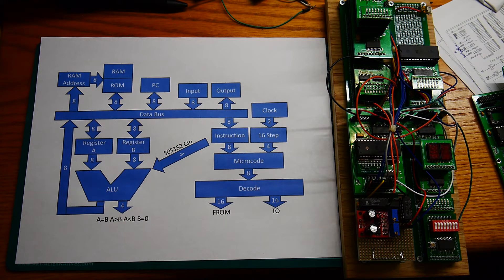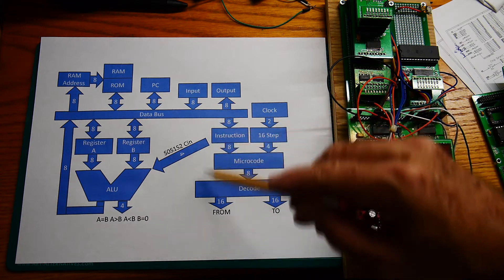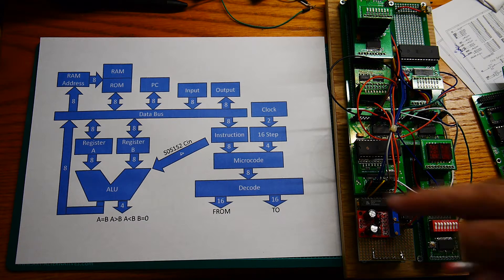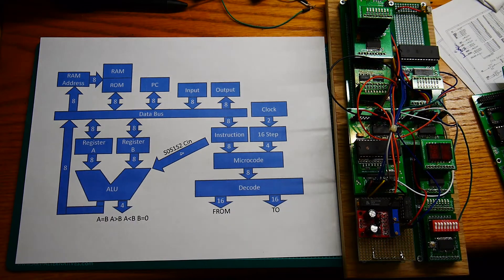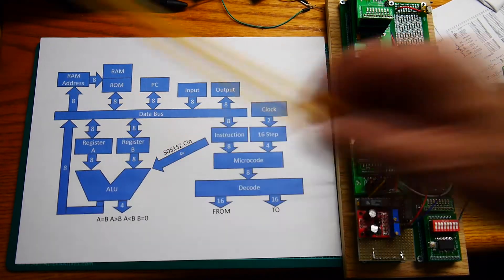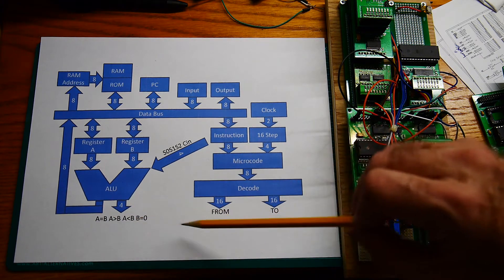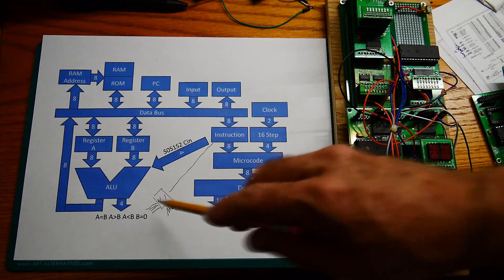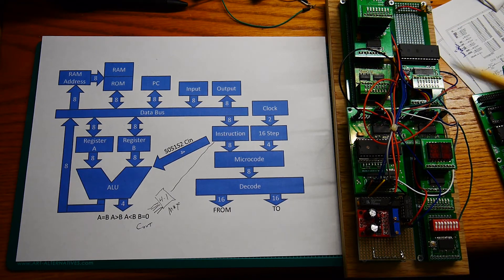#157 TTL CPU block diagram